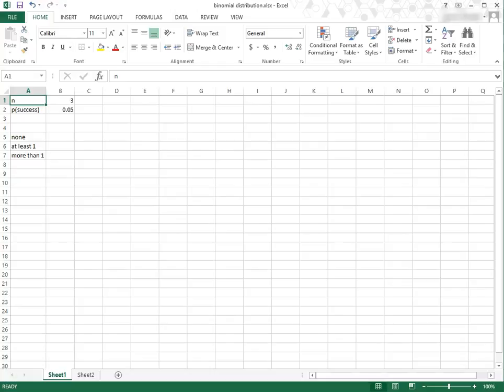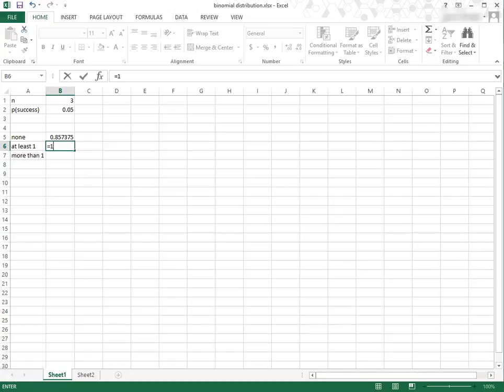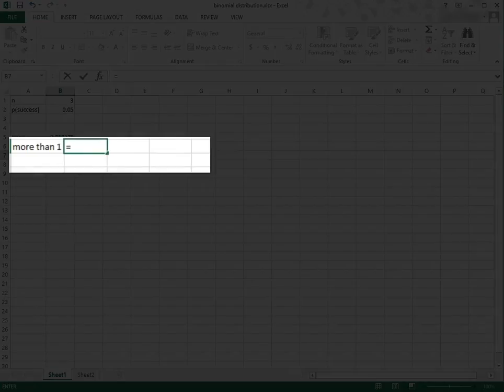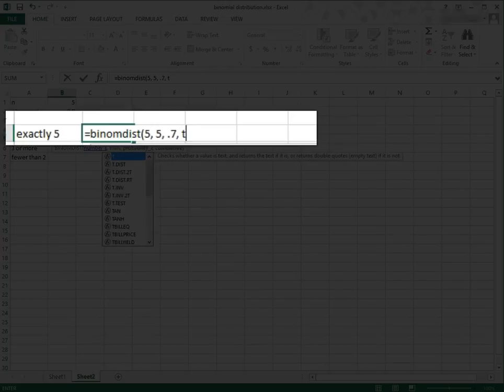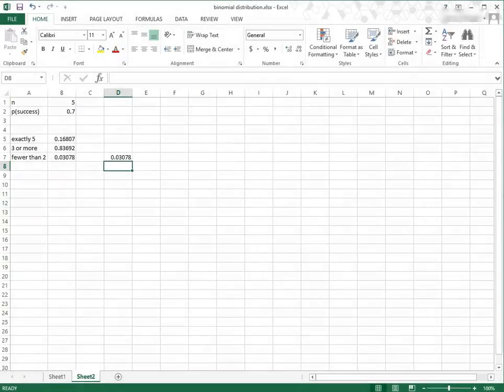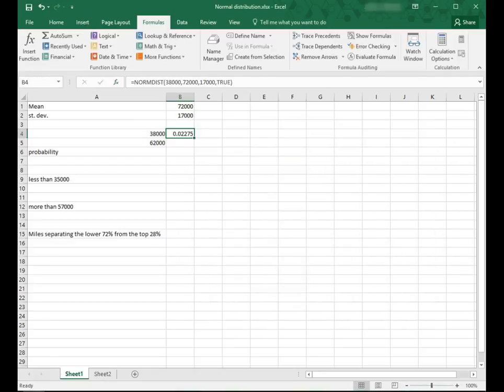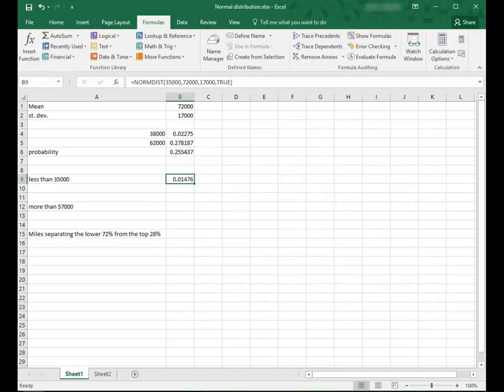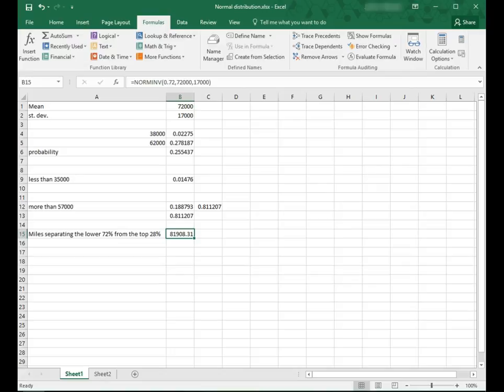Chapter 4 Video Demo